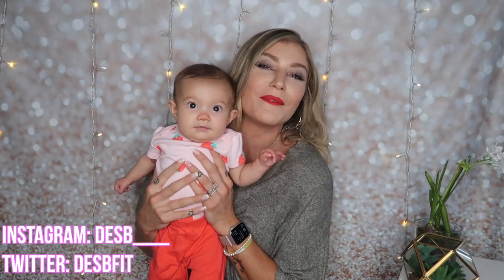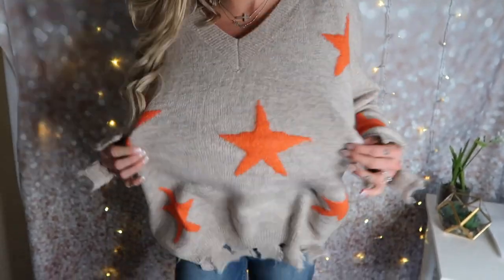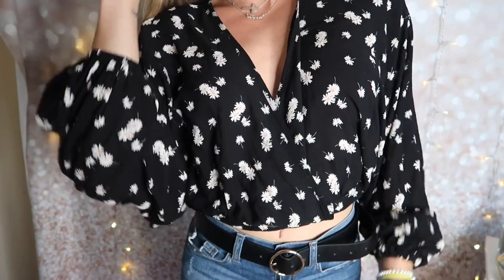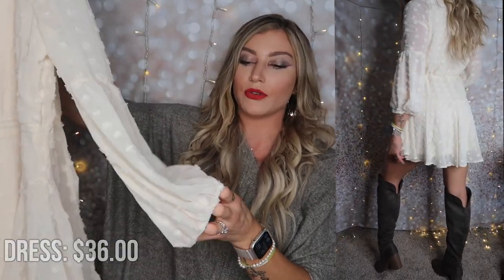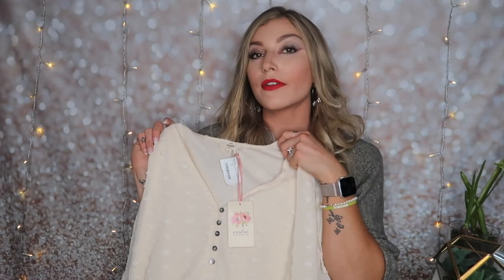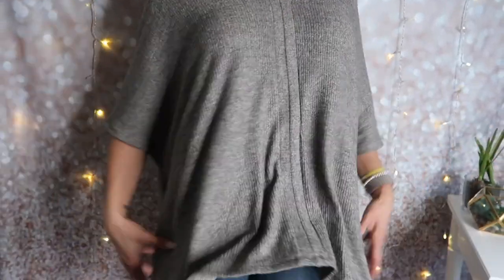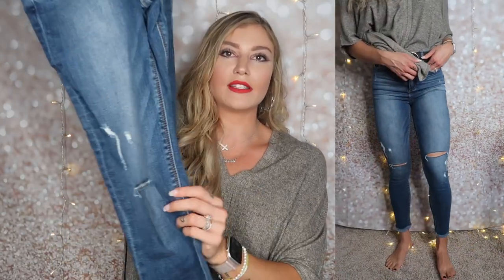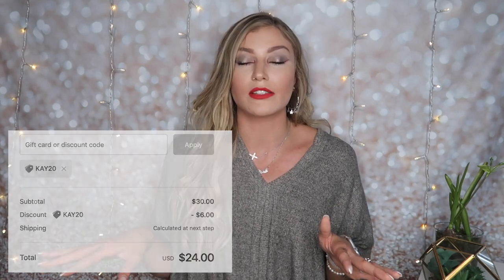TRY-ON WINTER CLOTHING HAUL | Dottie Couture Boutique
If you are stumbling upon this video, HELLO, and if you're returning, WELCOME BACK! I am pumped to share with you guys one of my FEW try-on hauls that ISN'T athletic wear. This is from a small business called Dottie Couture in Fishers, Indiana. My sister Michaela (@michaelamichellenate__) is an ambassador for them so I made a huge purchase to support her, and wanted to share with all of YOU! *yes, I did pay for everything by myself ,this is NOT gifted*

Happy shopping, and happy holidays.

Be sure you click the thumbs up, and comment DESBGANG below if you're a constant viewer - it means the world to me.

Follow Des Pfeifer, aka: ME!
((( ANNOUNCEMENTS )))

--- NEW 6 week TIMELESS 2.0 program on my fitness app
- 4 days a week with optional 5th day
- includes FULL timeless guide with new circuits
- FULL APP ACCESS + 500 exercise video library with at home options

gain full access to my app, workout generator, and full program for you to keep!

-what’s your real name? Desiree Pfeifer *newly married!*

-what do you order at Dunkin? Large hot coffee, 1 pump SF coconut, 1 flavor swirl French Vanilla, 1 cream + 2 splenda

-skin care routine? / CODE "desb" to save 20%

-my huge water jug? / CODE: "desb"

-supplements I use? / CODE "desb"

AND